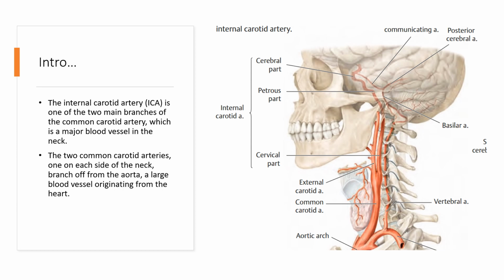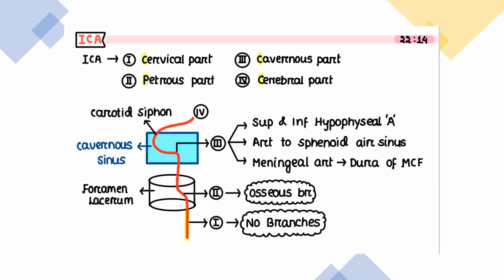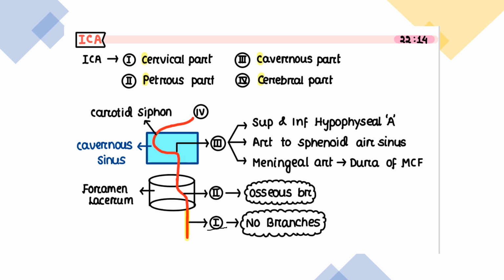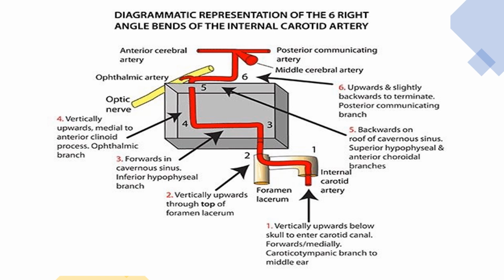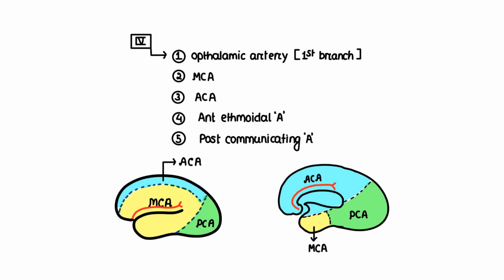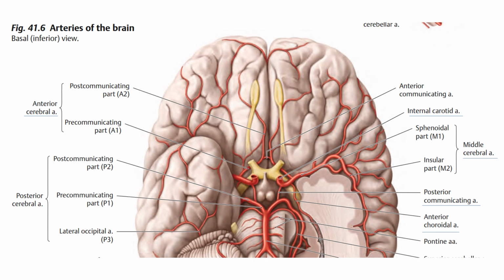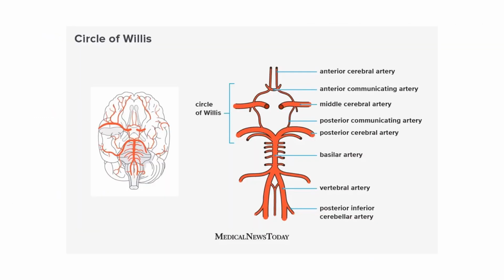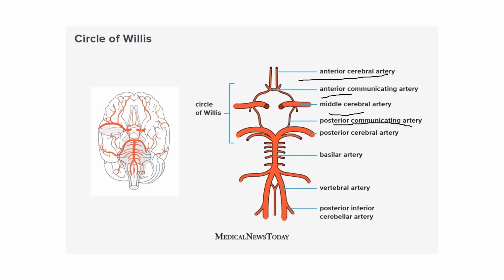Internal carotid artery | Connection with circle of willis | Blood supply of brain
In this tutorial I have discussed Anatomy Of Internal Carotid Artery and blood supply to brain .